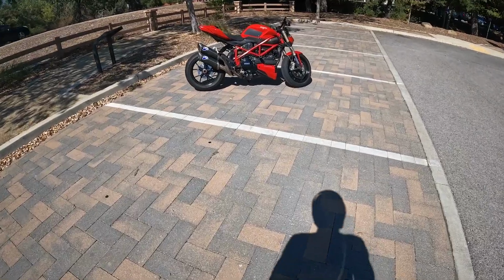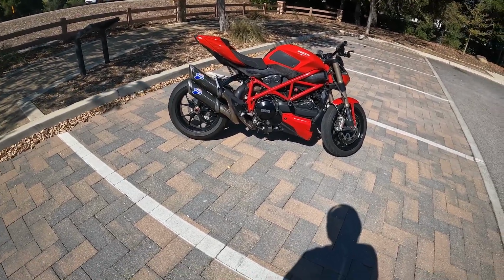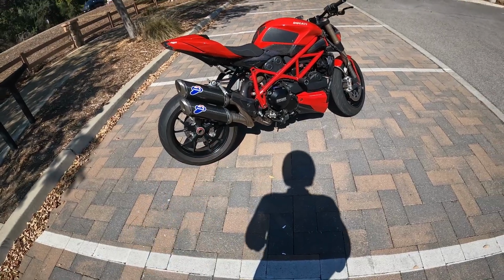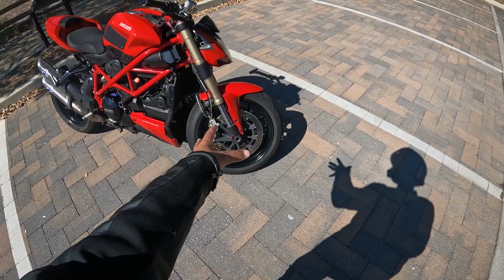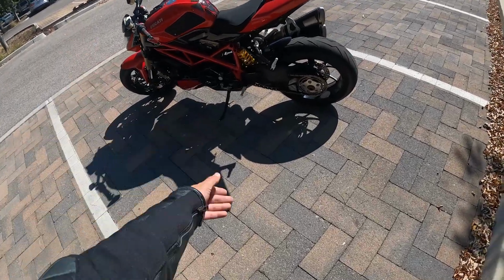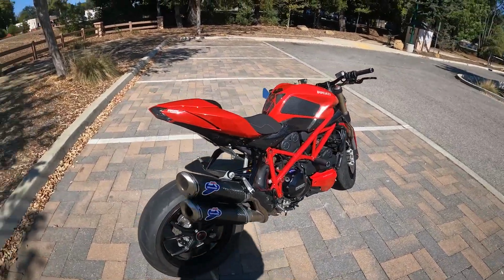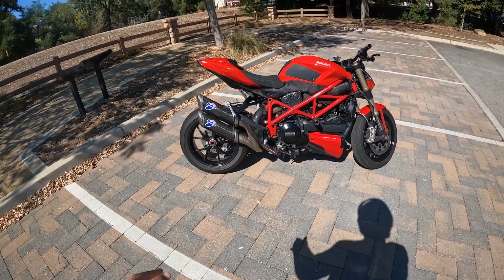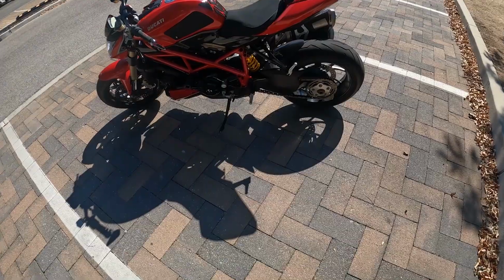5 things I hate about my bike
The 5 things I 'hate' about my bike. Really, how can you hate your own bike though? There are definitely things I wish were better or improved...but thats my journey with this thing.